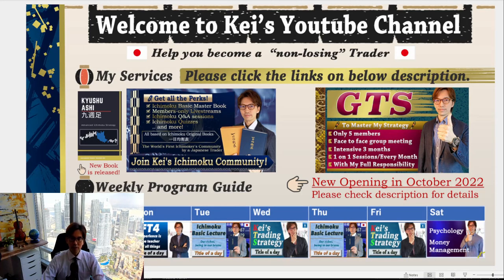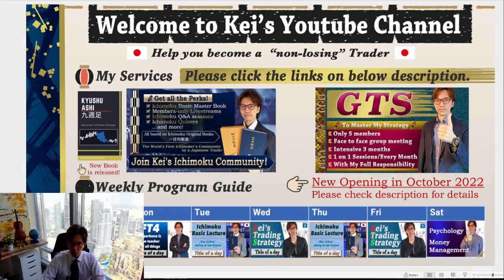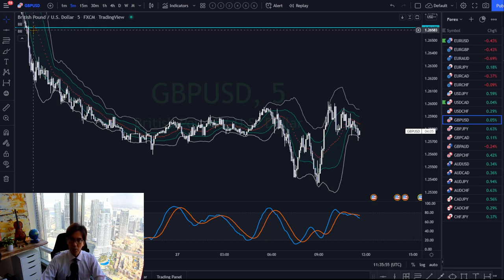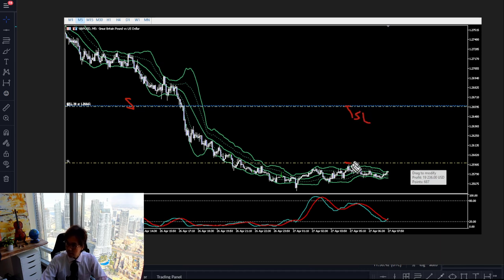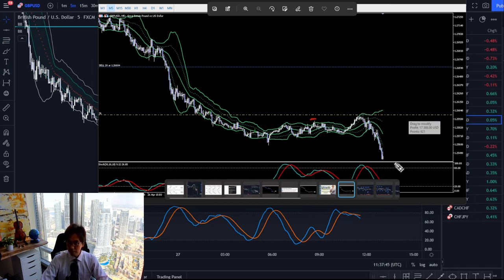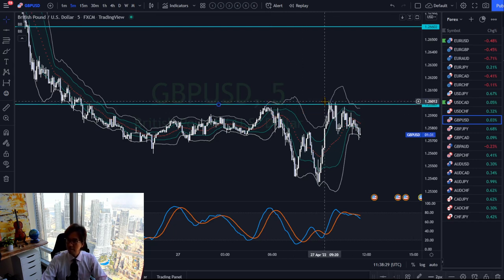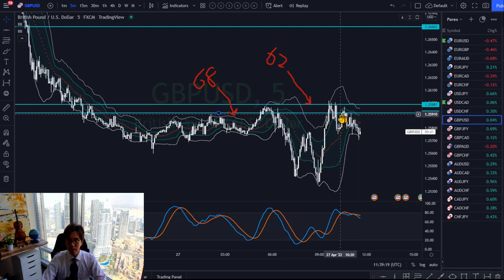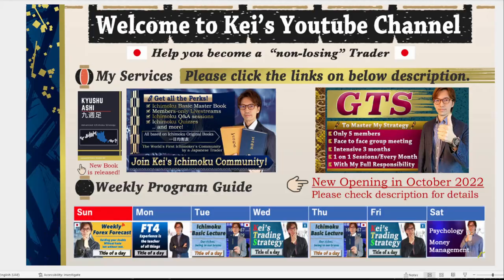GBPUSD Exit Timing by KTS / 27 Apr 2022